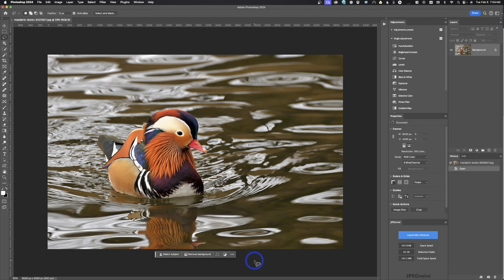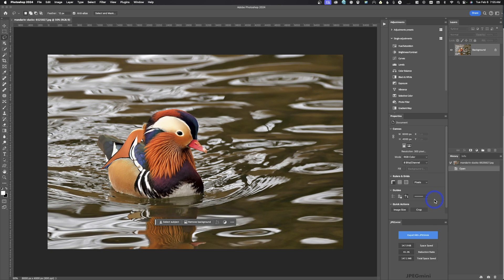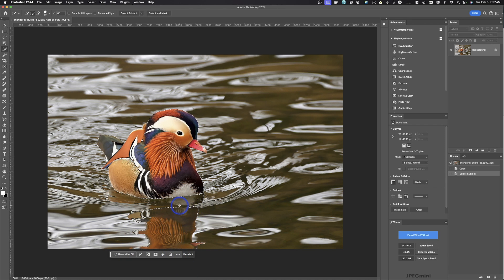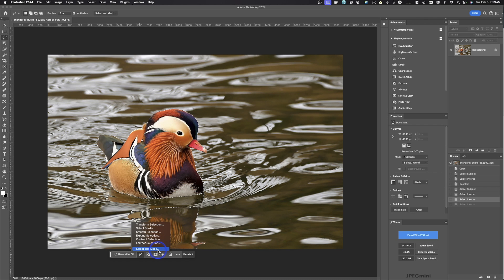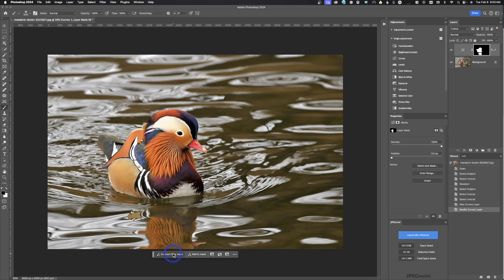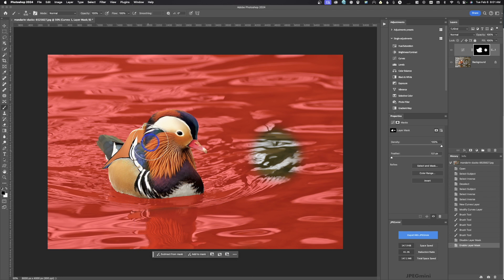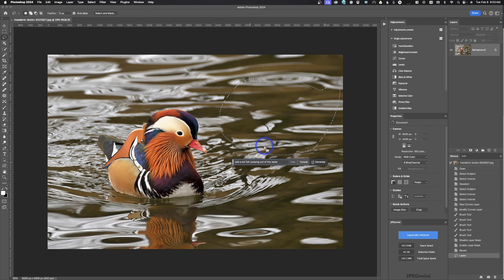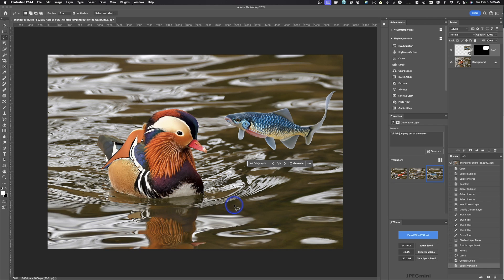Learn Adobe Photoshop 2024 in Steps. CONTEXTUAL TASK BAR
The Contextual Task Bar is a new option in Adobe Photoshop.  The contextual task bar moves with you image, tool selection, and layer adjustments.  I will explain how it works and some of its basic uses in Adobe Photoshop.